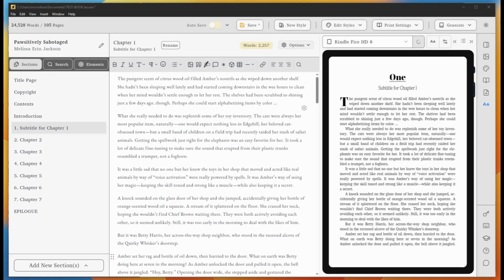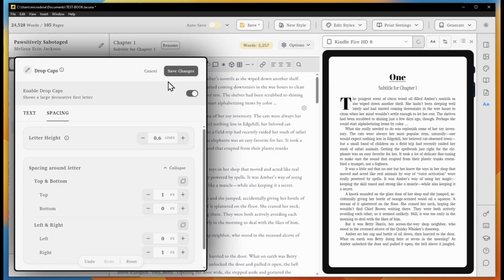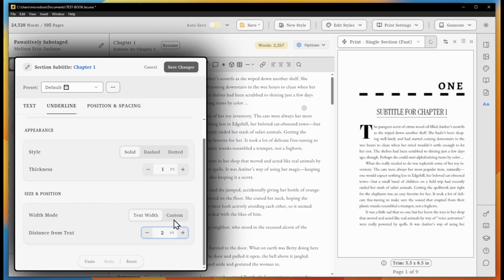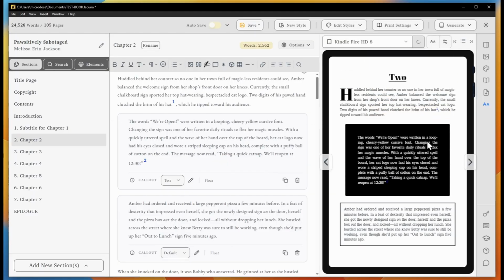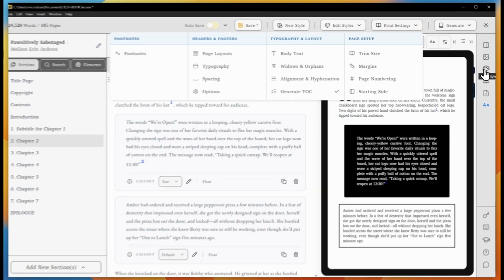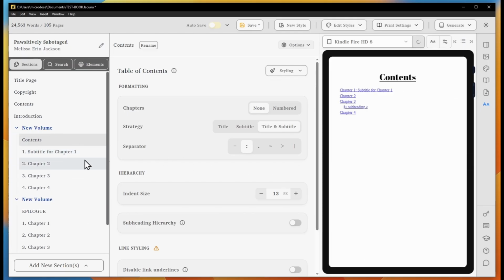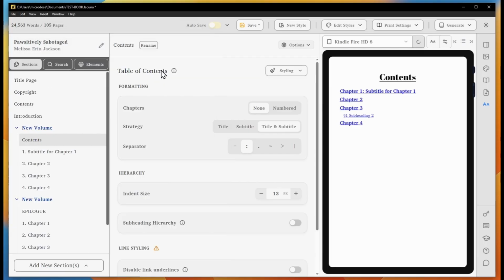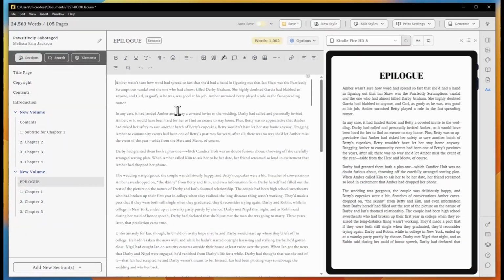Check out all the new features of Lacuna Book Formatter version 2.0!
We have completely revamped the workflow in Lacuna Book Formatter in this new release. We've streamlined the entire process by introducing inline panels. This allows you to focus on one thing at a time, ensuring optimal focus during long sessions while navigating intricate projects.